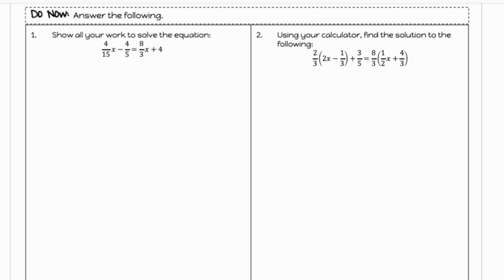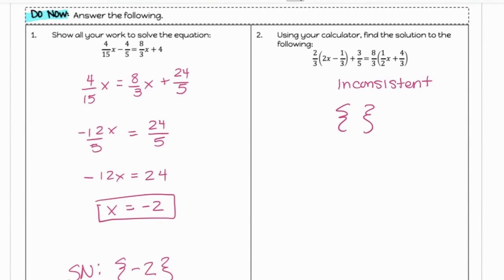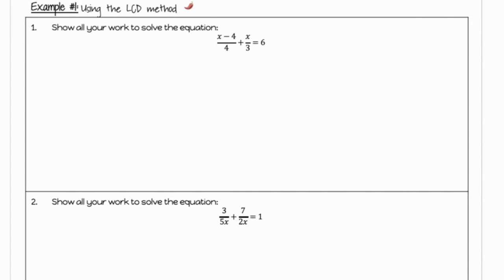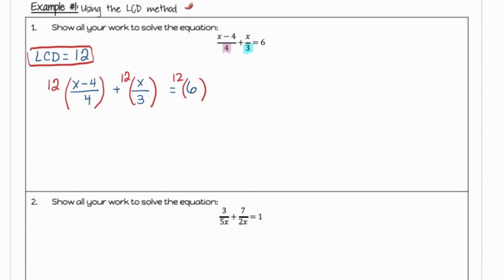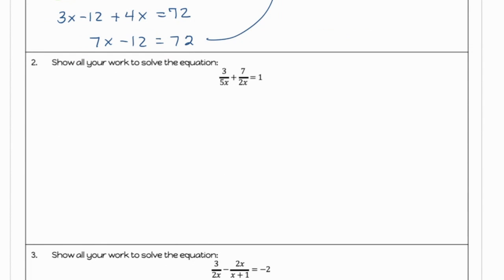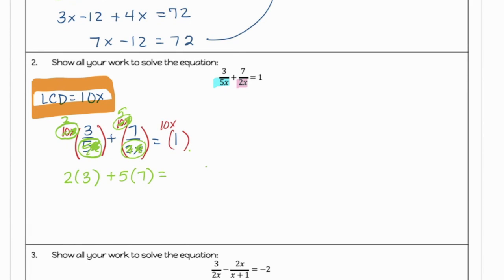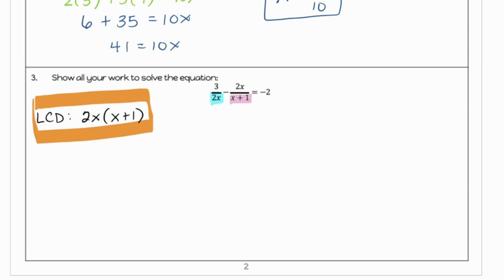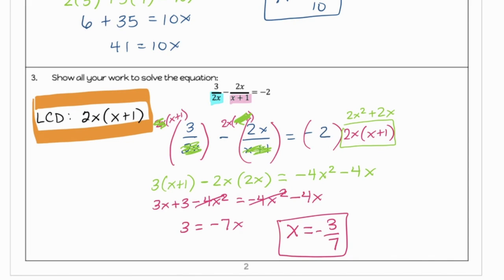Using the LCD method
In this video lesson, you will be reviewing some basic solving skills needed for our PreCalc class.  This lesson focuses on the LCD method of solving.